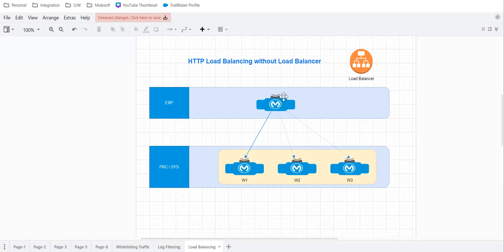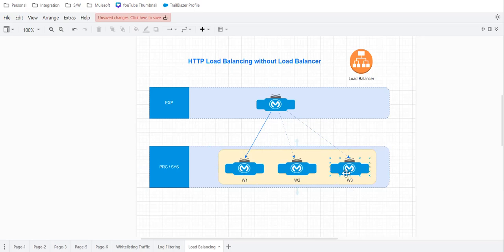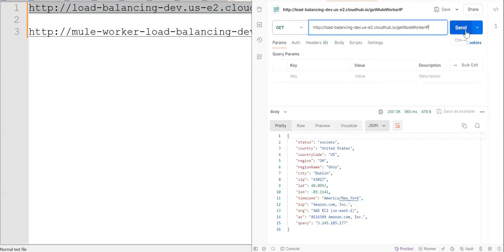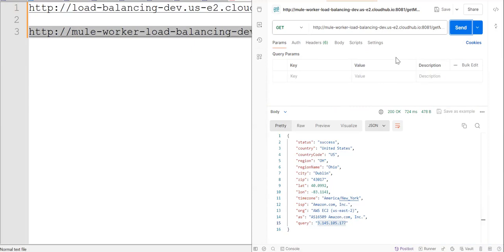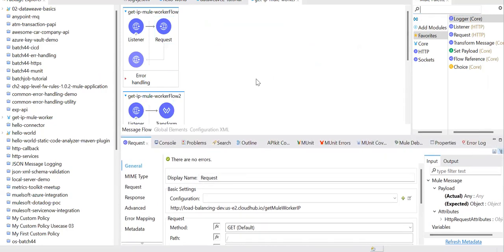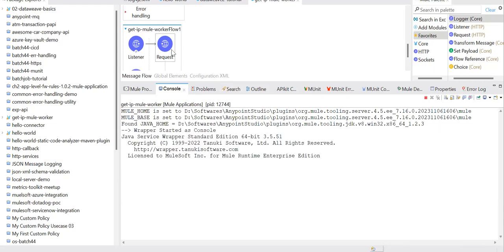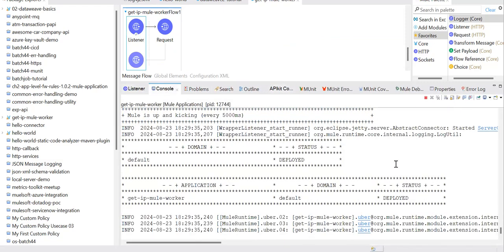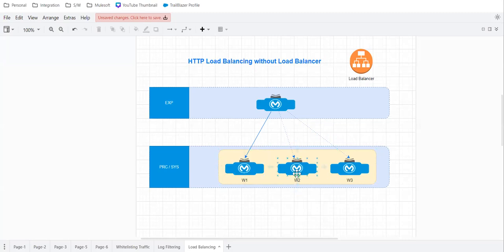HTTP Load Balancing on Mule APIs without load balancers in MuleSoft Anypoint Platform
In this video, we'll guide you through the process of implementing HTTP load balancing on Mule APIs using the HTTP Requester component in MuleSoft Anypoint Platform, all without the need for a shared or dedicated load balancer.

- **Introduction to HTTP Load Balancing:** Understand the basics and importance of load balancing in API management.
- **Setting Up MuleSoft Anypoint Platform:** Step-by-step instructions to get your environment ready.
- **Using HTTP Requester Component:** Learn how to configure and use the HTTP Requester component for load balancing.
- **Practical Demo:** Watch a live demonstration of setting up and testing load balancing on Mule APIs.
- **Best Practices:** Tips and tricks to optimize your load balancing setup for better performance and reliability.

- **No Need for External Load Balancers:** Save costs and simplify your architecture by using built-in MuleSoft components.
- **Hands-On Tutorial:** Follow along with our detailed, easy-to-understand instructions.
- **Expert Insights:** Gain valuable knowledge from experienced MuleSoft developers.